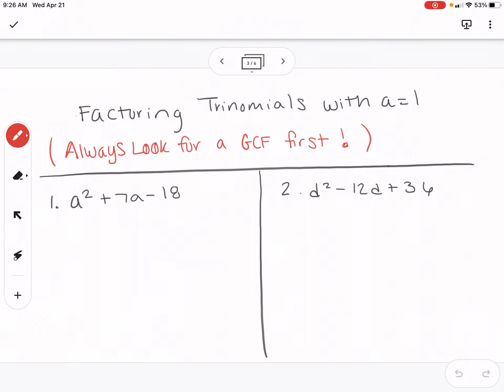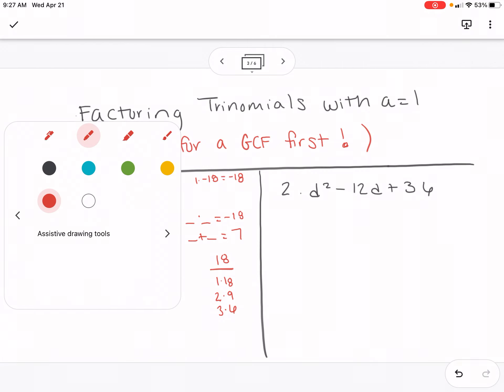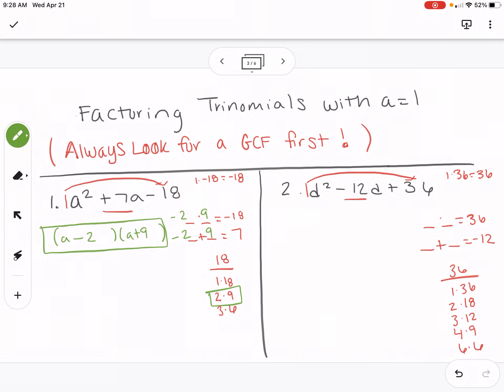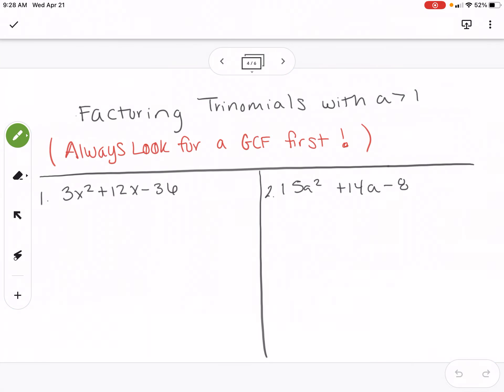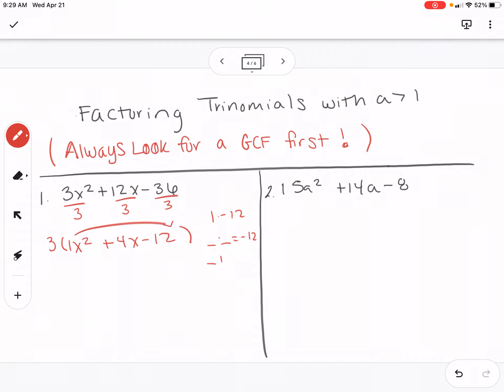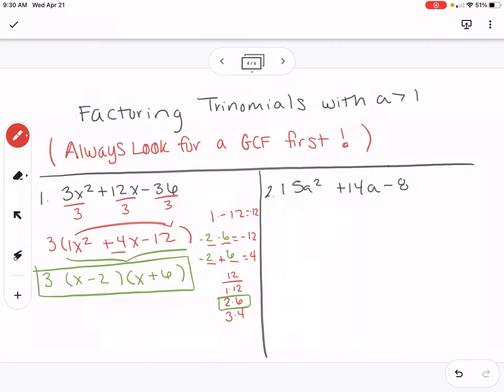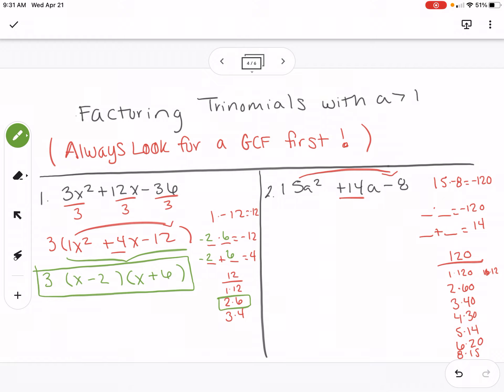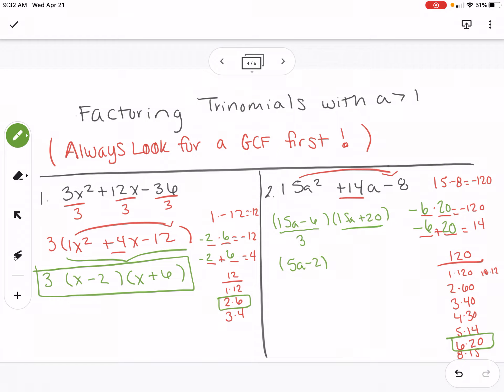5-5 Factoring Trinomials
This video reviews how to factor trinomials.